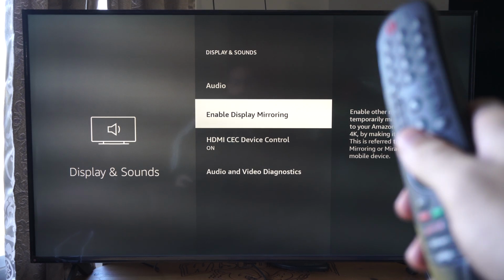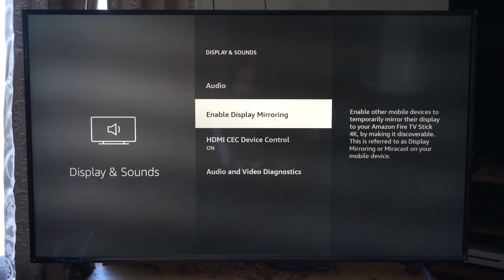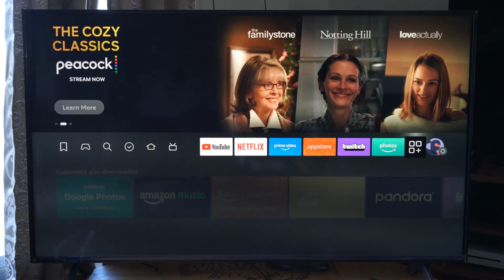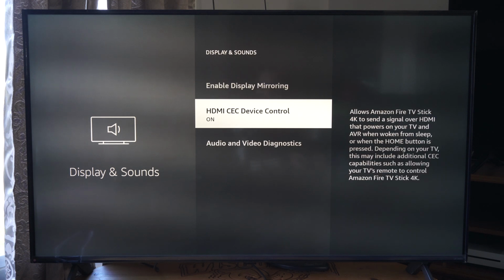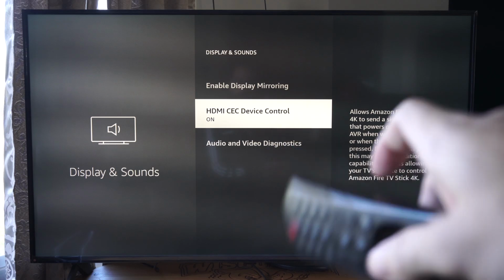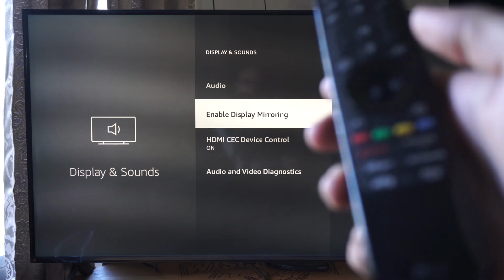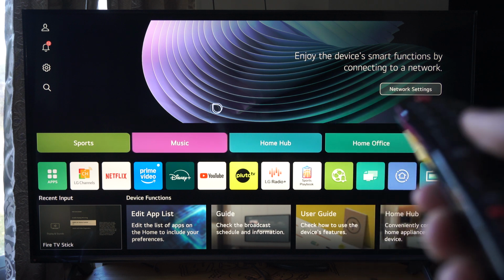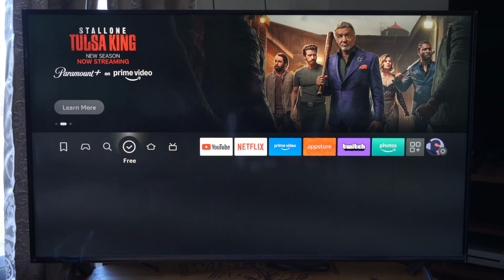How to Control Fire TV Stick with your TV Remote (LG, SONY, TCL, Samsung...)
You can control your LG, Sony, TCL, or Samsung Fire TV Stick using your TV remote by enabling HDMI-CEC (Consumer Electronics Control) on your TV and pairing it with your Fire Stick for seamless navigation, volume, and power control

Step 1 — Enable HDMI-CEC on Your TV
Each TV brand calls HDMI-CEC by a different name. Locate this option in your TV settings and turn it on:

LG: Simplink → General → Simplink (HDMI-CEC) → On → enable Auto Power Sync

Sony: Bravia Sync → Settings → External Inputs / HDMI Setup → Control for HDMI → On

Samsung: Anynet+ → Settings → General → External Device Manager → Anynet+ (HDMI-CEC) → On

TCL: Control Other Devices → Settings → System → Inputs → CEC → Enable

For other TVs like Vizio, Panasonic, Sharp, or Hisense, look for similar names like CEC, EasyLink, VIERA Link, or Regza Link in your settings menu

Step 2 — Connect and Power the Fire TV Stick
Plug the Fire TV Stick into an available HDMI port on the TV.
Connect the USB power cable to an outlet or USB power source.
Turn on the TV and switch to the HDMI input for the Fire Stick. The Fire Stick should display a “Searching for remote” or setup screen

Step 3 — Pair Your TV Remote with the Fire Stick
Navigate to Settings → Controllers & Bluetooth Devices → Amazon Fire TV Remotes → Add New Remote on the Fire Stick.
Press and hold the Home button on your TV remote for about 10 seconds until the pairing prompt appears on the screen

Follow the on-screen instructions to complete pairing. Test by navigating through the Fire Stick menu using your TV remote

Step 4 — Test and Troubleshoot
Verify the Fire Stick appears as an input source on your TV.
If the remote does not work, ensure batteries are functional and HDMI-CEC is enabled

Restart the Fire Stick and TV if necessary.
Update Fire Stick software: Settings → My Fire TV → About → Check for Updates

Common issues include conflicts with multiple devices on CEC or outdated firmware. Re-pair and power-cycle devices if needed
The Home Theater DIY